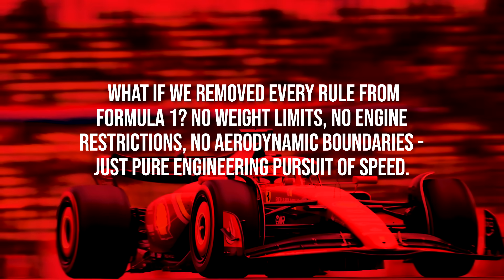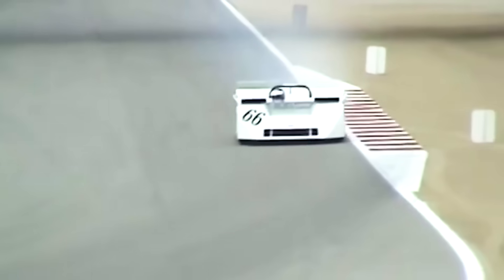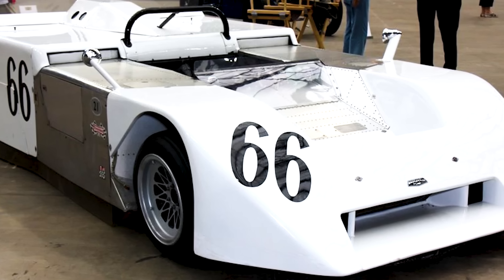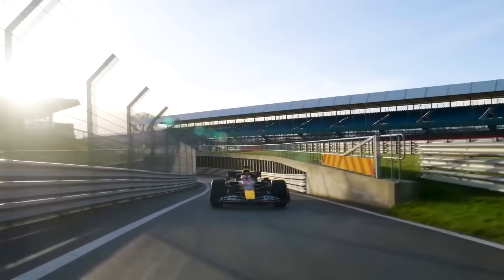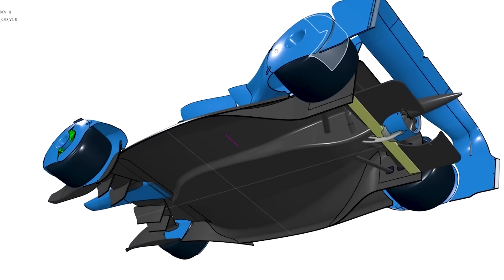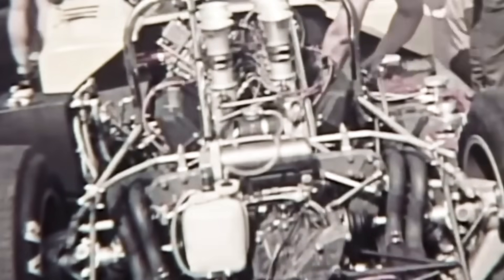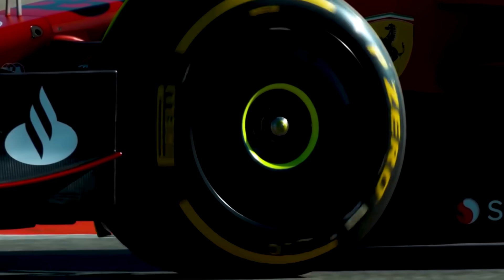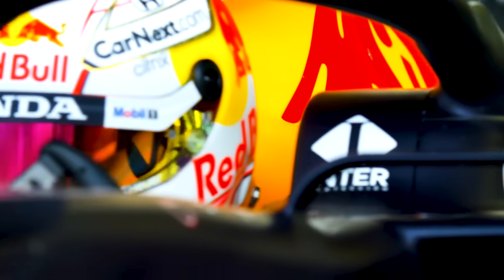What If F1 Had NO RULES (The Car the FIA Will Never Allow)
Imagine taking every limiter off Formula 1. No fuel flow cap. No hybrid constraints. No aero boxes. No weight minimum. Just raw engineering pointed straight at lap time. That’s the thought experiment in this video—and the results are insane.

We start with power: forget 1.6L hybrids. Using Top Fuel logic, modern materials, and V12 architecture, we sketch a 4,500 hp unit fed by nitromethane and designed to survive just long enough to obliterate records. Then comes aero: remember the banned Chaparral 2J fan car? We scale that idea with distributed fans, enclosed wheels, and fighter-jet canopy, plus active aero that morphs every millisecond. Suspension? Think Williams ’90s active—but upgraded with magnetorheological dampers and predictive control from 500+ sensors. The chassis uses carbon-nanotube composites to hit a 340 kg target mass. On paper, it nukes lap times: sub-1:00 at Silverstone, 0–100 mph ~1.2s, braking from 200 mph in a space that barely seems real.

Then reality crashes in: tires. Heat loads north of 200°C melt conventional compounds. We’d need revolutionary materials or active cooling just to finish a run. And even if the car survives, the driver may not—sustained 8–9G loads are fighter-pilot territory. We revisit Can-Am’s cautionary tale (917/30 levels of “too fast to live”), exploding budgets, and why unlimited tech kills competition.

This video isn’t a rant—it’s a blueprint and a verdict. Yes, we could build 90% of this car tomorrow. But it would break three pillars of F1: safety, spectacle, and sport. The paradox? The rules we curse are the same rules that keep the racing human and the competition alive.

If you love F1 engineering and want deeper dives that go beyond hype—hit like, subscribe, and tell me: would you watch a no-rules series, even if it ended the racing as we know it?

0:00 – The No-Rules F1 Thought Experiment
0:47 – Engine Without Limits (Nitromethane V12 Logic)
2:11 – Fan Car 2.0: Suction Aero & Enclosed Wheels
3:57 – Active Everything: Suspension, Aero, Cooling
4:52 – Space-Age Materials at 340 kg
05:44 – Tires: The Unsurvivable Bottleneck
06:38 – Lap Time Math vs Track Reality
08:05 – Human Limits: 8–9G and Pilot Physiology
8:45 – Can-Am & Porsche 917/30: When “Unlimited” Kills the Series
9:38 – Why the FIA Will Never Allow It
11:02 – The Paradox: Rules Preserve the Drama
12:58 – Would You Watch It? (Community Debate)